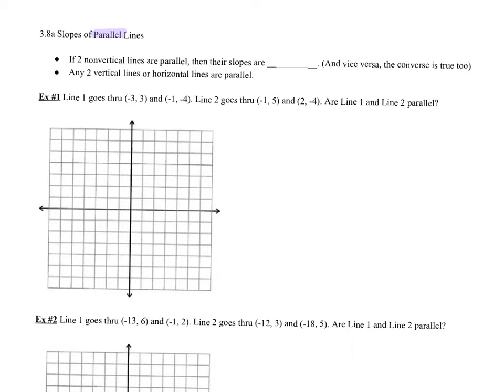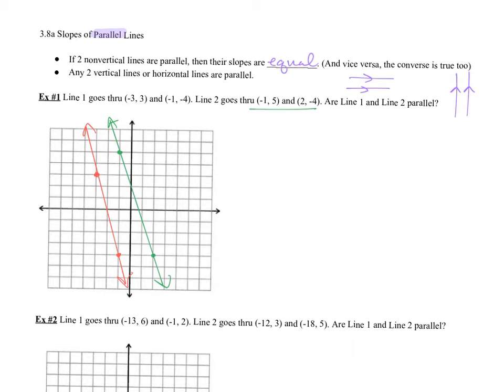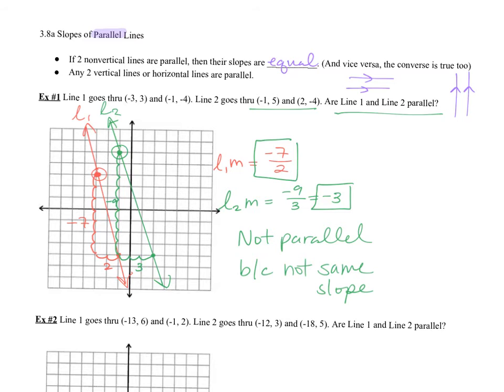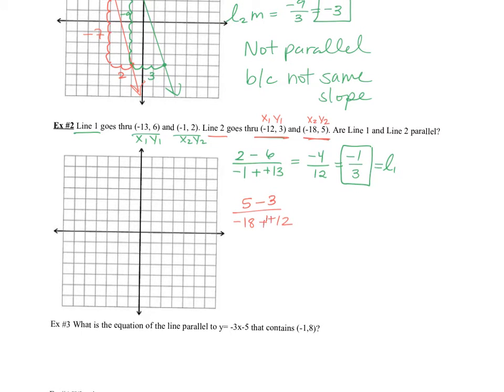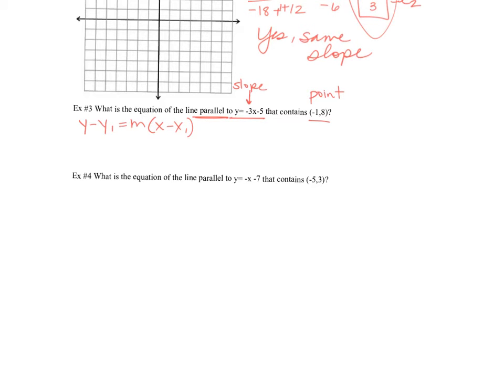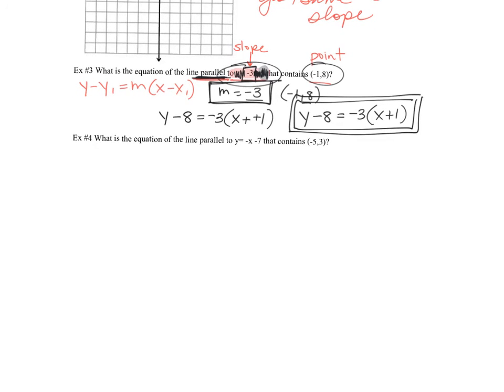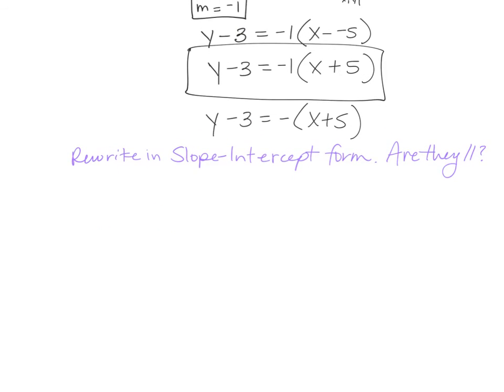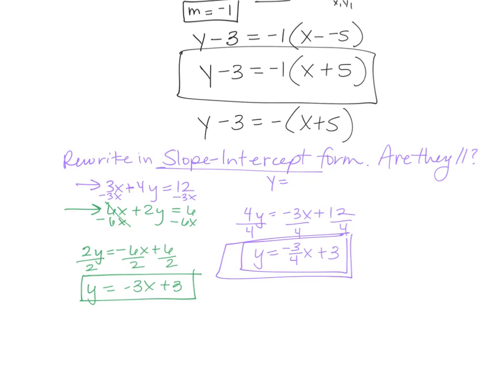Geom 3.8a slopes of parallel lines